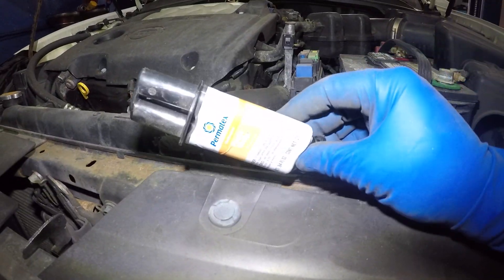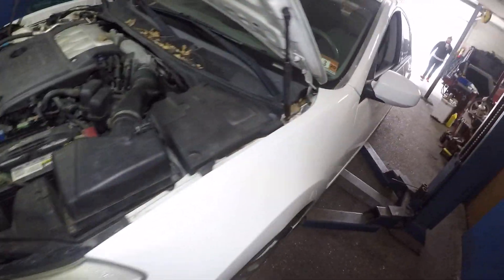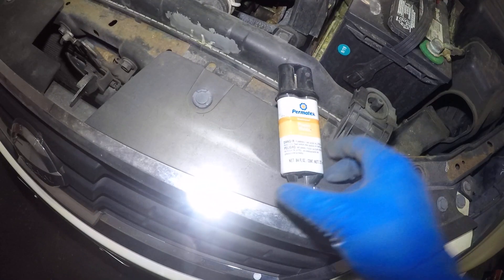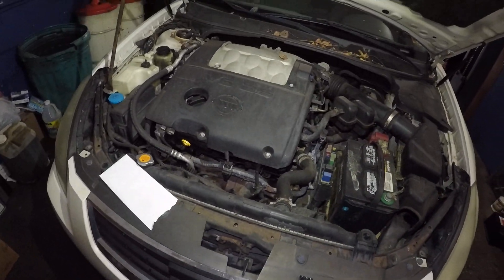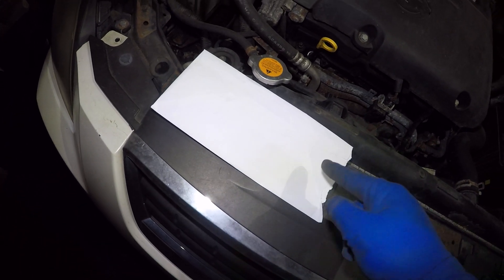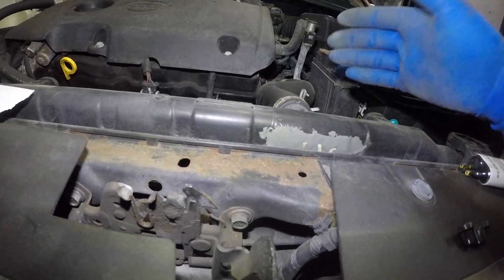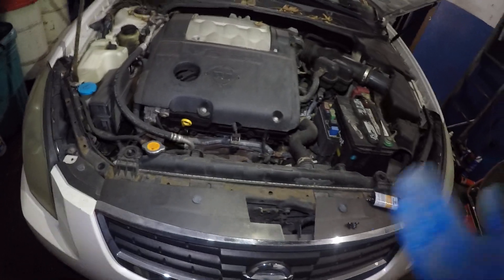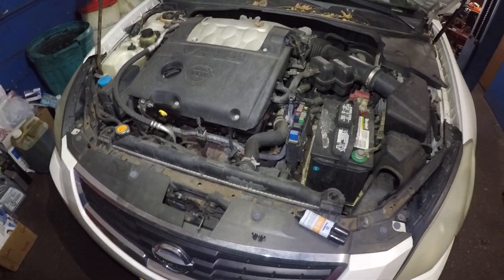Epoxy plastic welder radiator crack fix, Leaking coolant fix